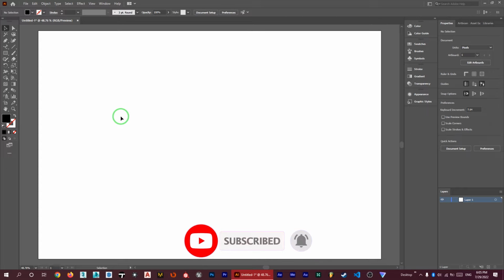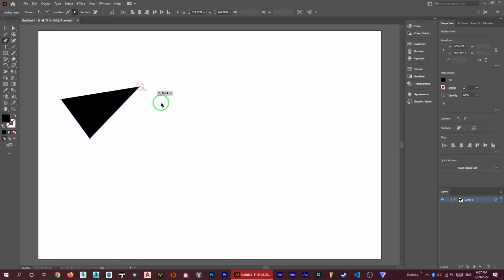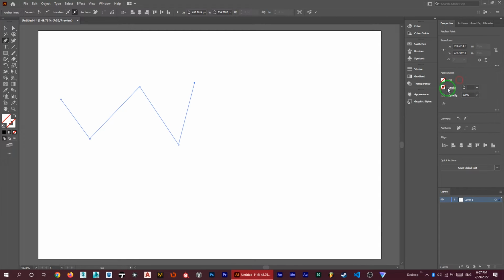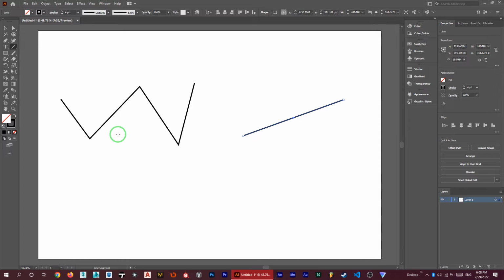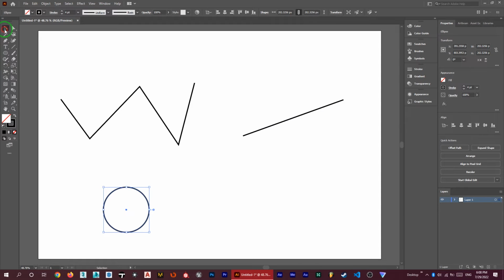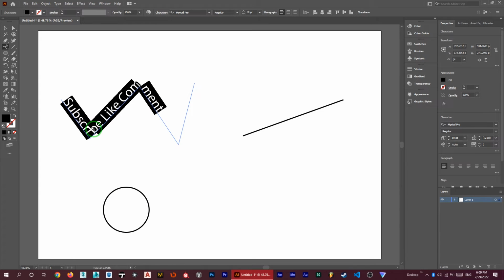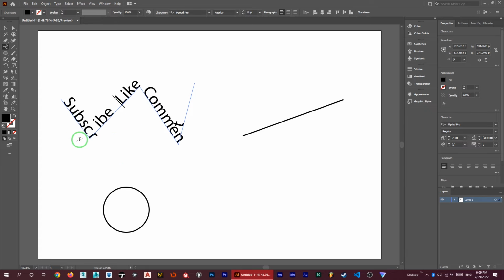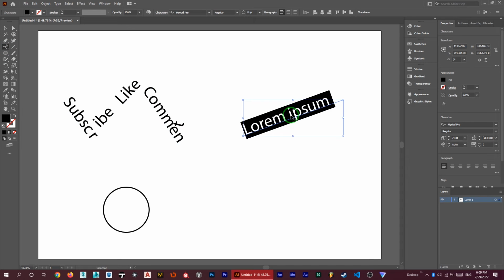How to type on a path in Illustrator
Here is the way to write text on a path in adobe illustrator. This video will give you good information about make a text follow a path like a line or shape. Don't forget to ask your question in comment section, I will be waiting there 🙌